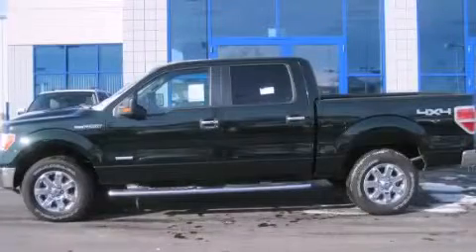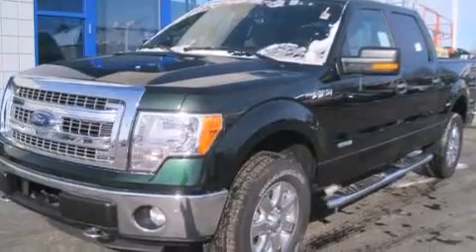2013 Ford F-150 Columbus OH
Year : 2013
 Make : Ford
 Model : F-150
 Engine : 3.5L 6-Cylinder
 Trans . : automatic
 Exterior : Green Gem Metallic
 Miles : 264
 Interior : Steel Gray

 2013 Ford F-150 Columbus OH